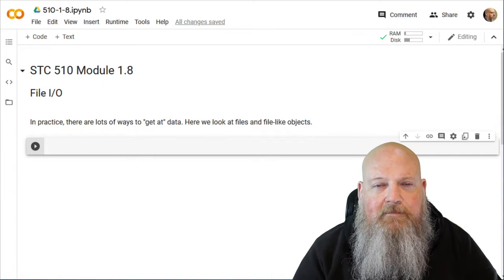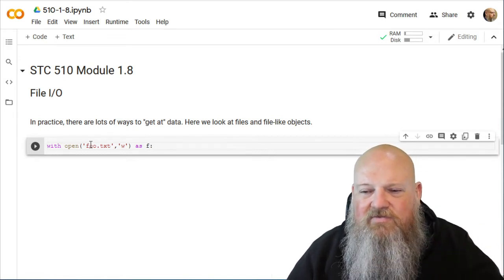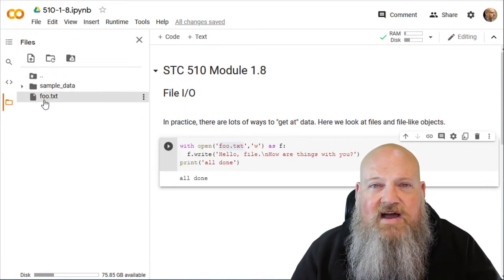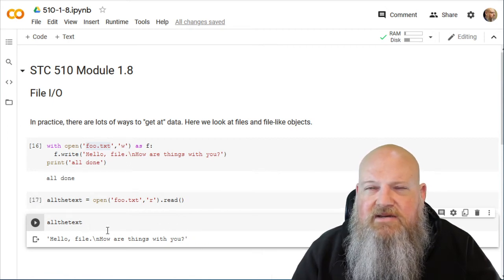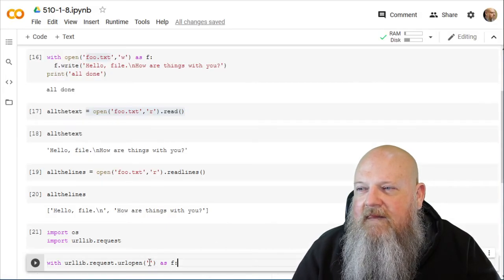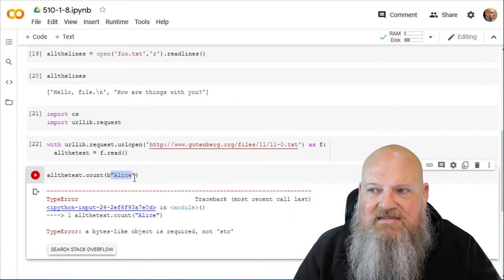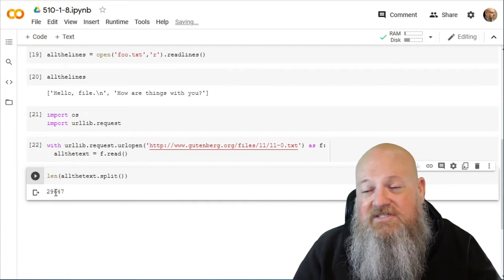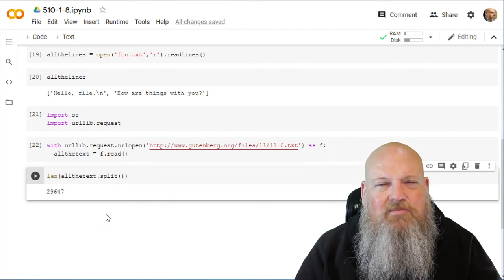510 1 08 File I/O